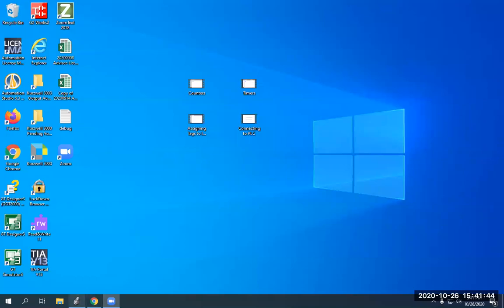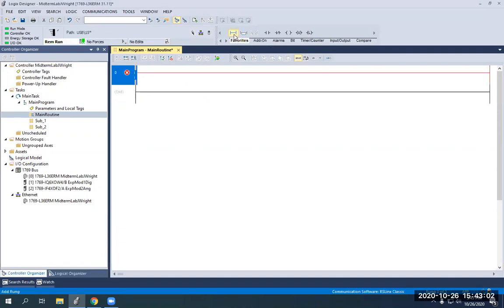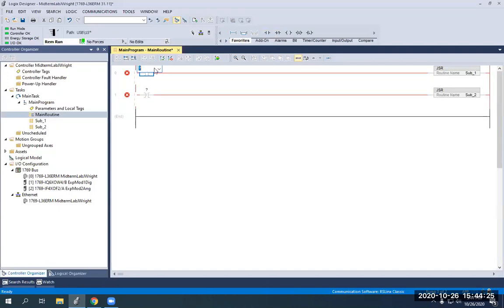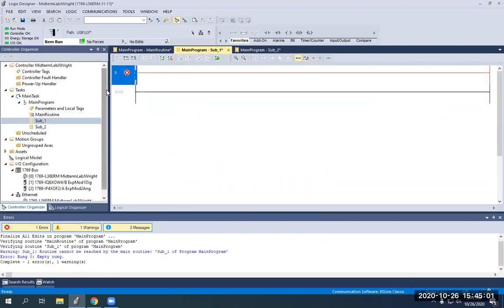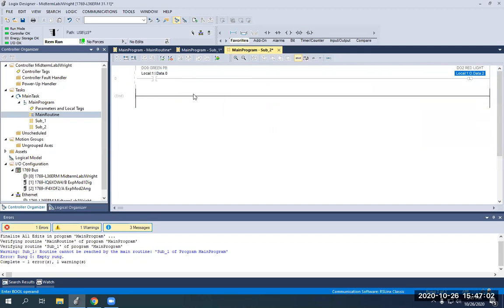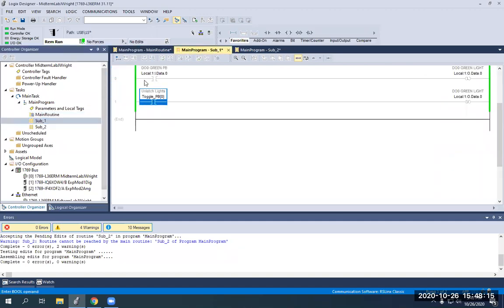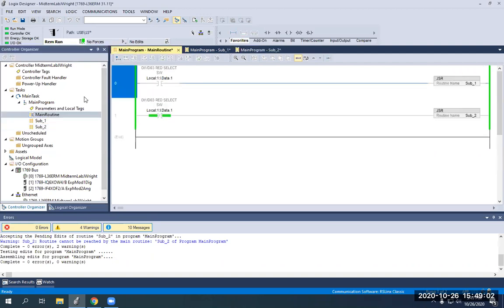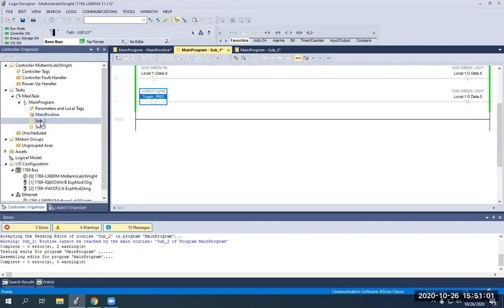Subroutines in Studio 5000